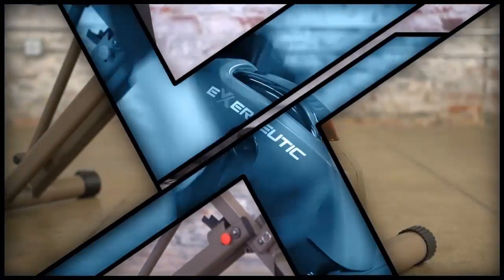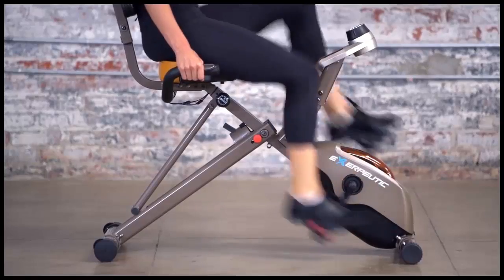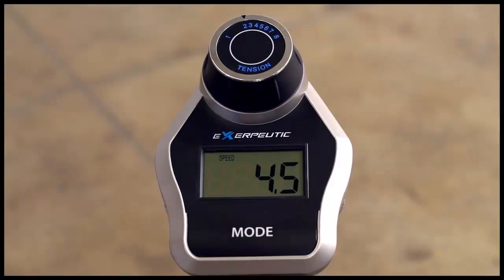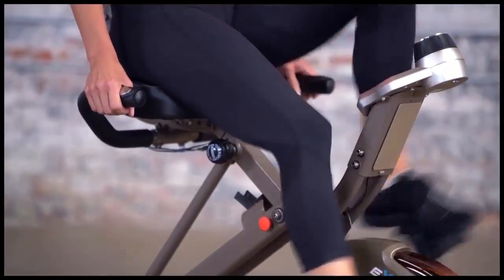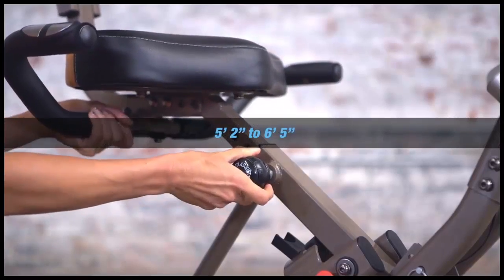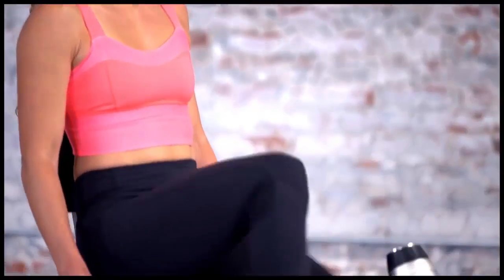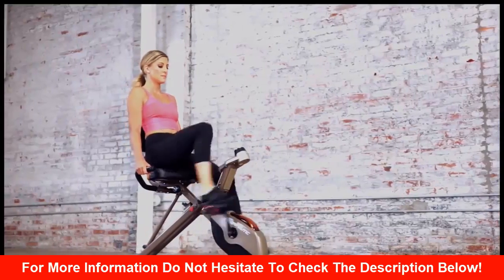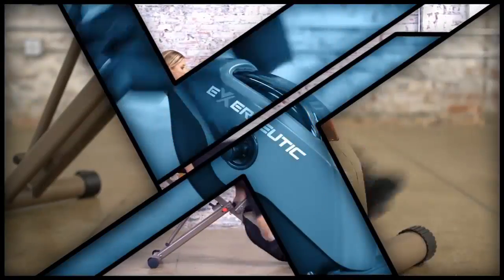Best Recumbent Exercise Bike Under $200: Exerpeutic GOLD 525XLR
🔥 Exerpeutic GOLD 525XLR Recumbent Exercise Bike:
► US Prices
► CA Prices

Even if you live in New York style apartment where space is limited, Exerpeutic Gold 525XLR Folding Recumbent Exercise Bike would be your perfect choice. Boasting its 400 lb extended weight capacity utilizing heavy duty and high durability steel frame and 8 level magnetic tension control system, Exerpeutic Gold 525XLR features a large backrest and seat cushion which is adjustable to fit 5’2” to 6’5” user height. With an easy to read LCD computer and hand pulse, you can track your workout results and monitor your target heart rate zone. After done your workout, Exerpeutic Gold 525XLR can be easily folded to almost ½ the size for storage.

Features: Exerpeutic GOLD 525XLR Folding Recumbent Exercise Bike

- 400 lb. Extended weight capacity utilizing heavy duty and high durability steel frame. 27% more steel than the Exerpeutic 400XL folding recumbent bike for more maximum performance

- 8 level magnetic tension control System. An easy to read large LCD computer display indicates distance, calories burned, time, speed, Pulse, odometer and Scan

- Large seat cushion and back rest for users of any size. Seat adjustable to fit 5'2" to 6'5" user height which is great for taller people.

- Semi-recumbent design allows you easily to get on and off the bike. Dual transmission flywheel allows for higher resistance workout

- Folds to almost 1/2 the size. Folded dimensions: 27" L x 18" w x 48" H. 1 Year limited Warranty.Larger pedal design with safety strap prevents any foot slippage when exercising

👉 Life Fitness is a participant in the Amazon Services LLC Associates Program, an affiliate advertising program designed to provide a means for us to earn fees by linking to Amazon.com and affiliated sites.